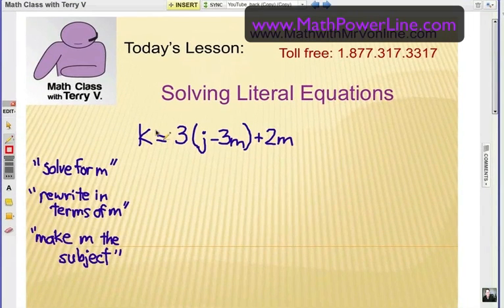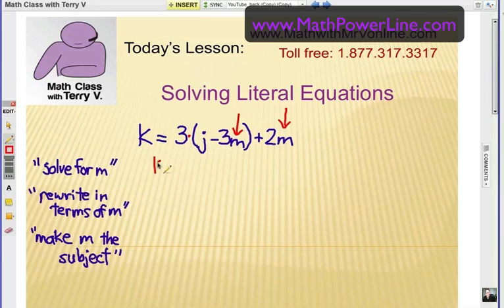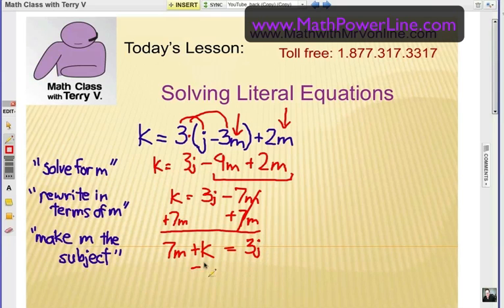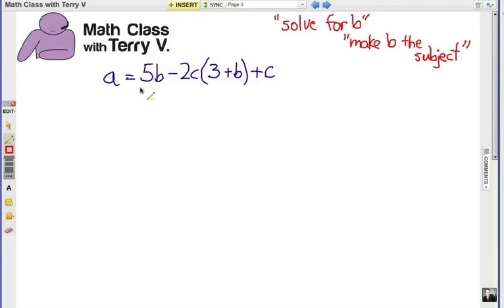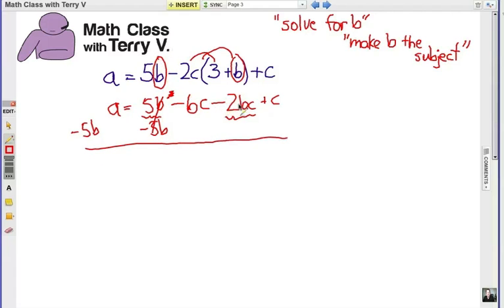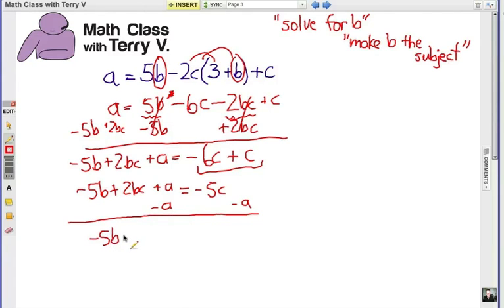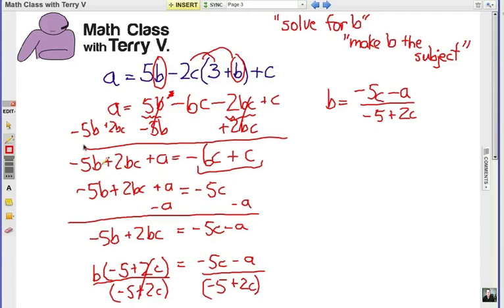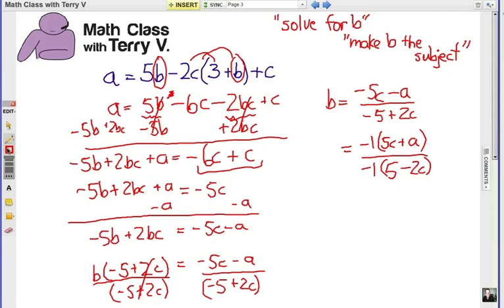How to Solve Literal Equations: Problem Set 1